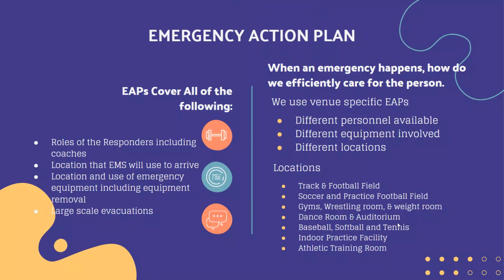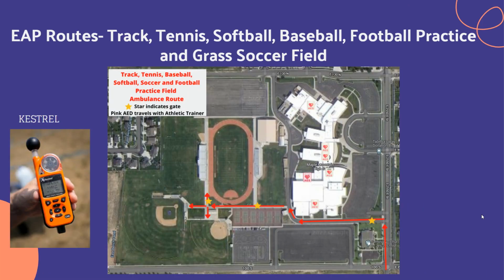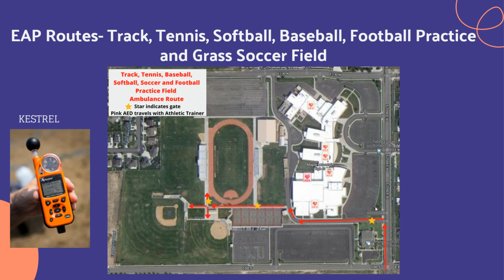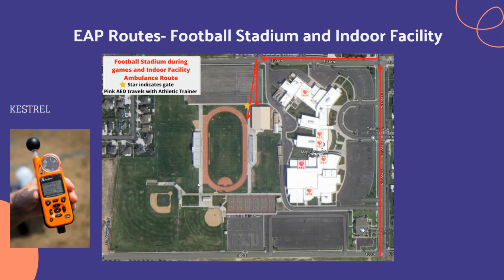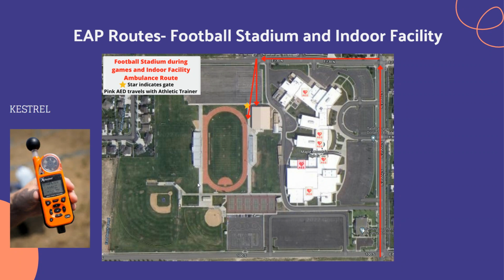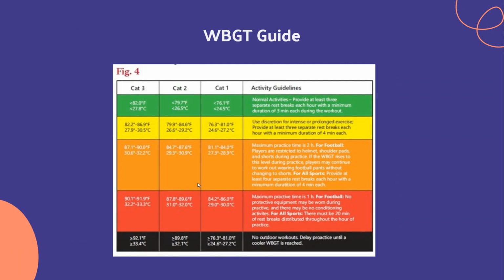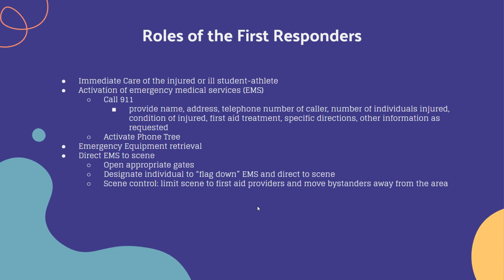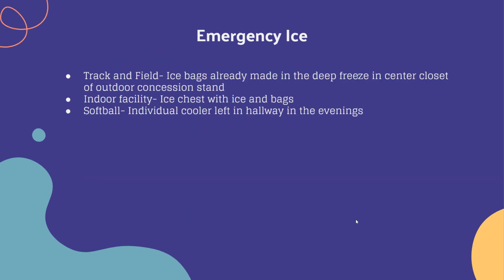Track and field Venue Specific EAP